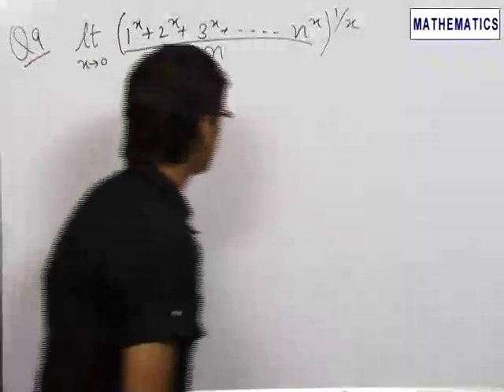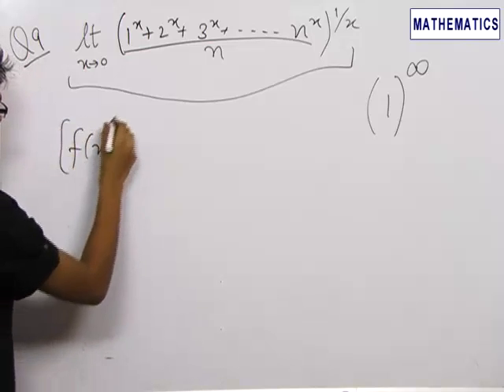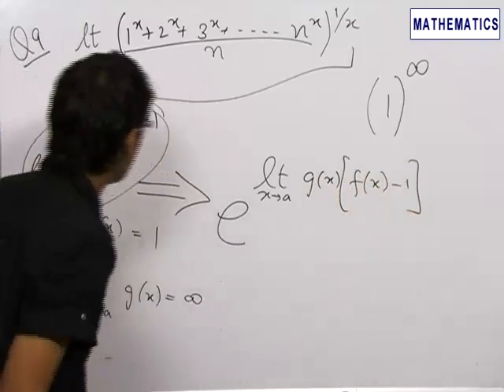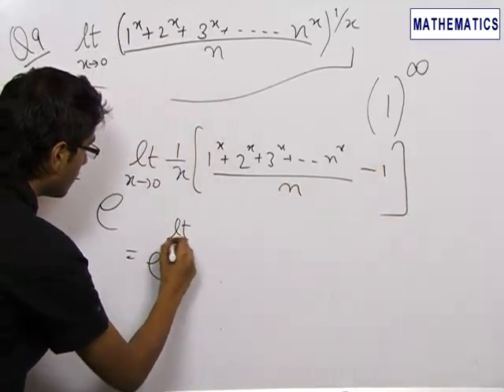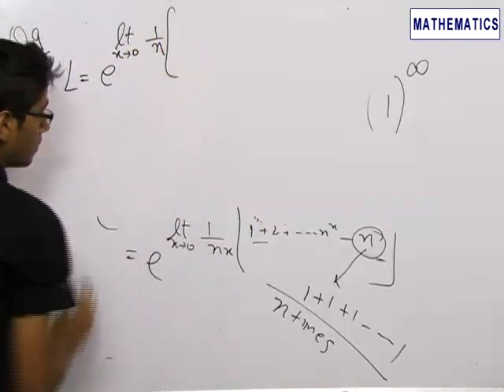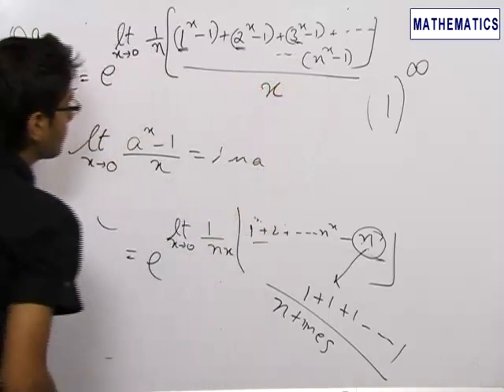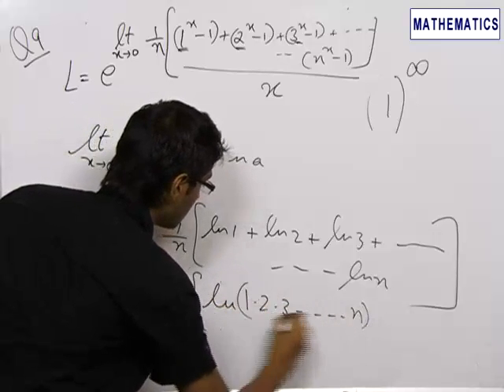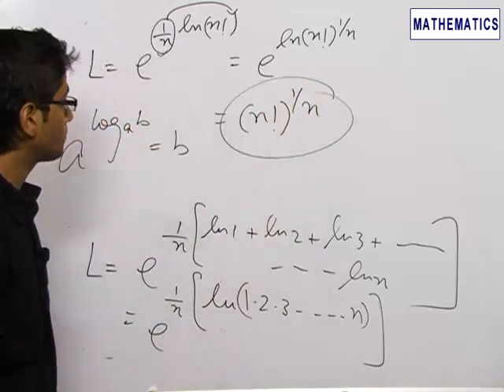Solved problem of Limits, Continuity and Differentiability based on New JEE Pattern